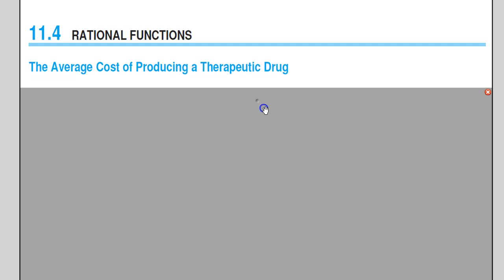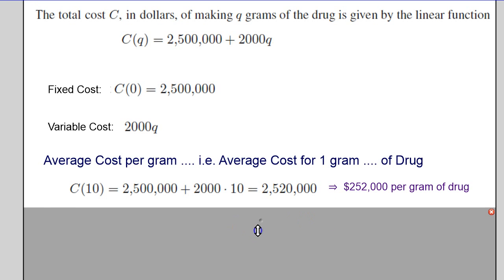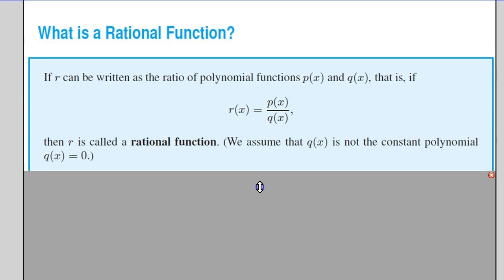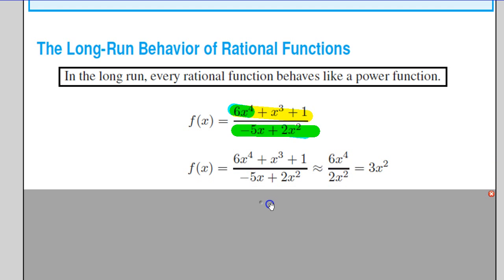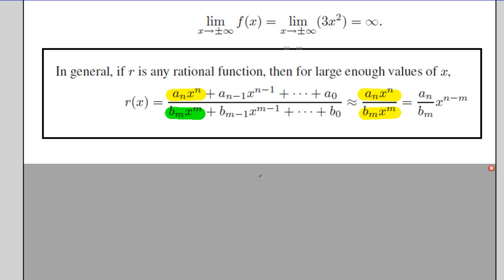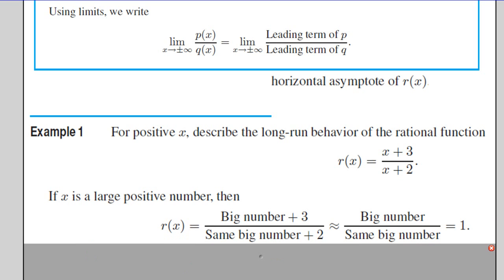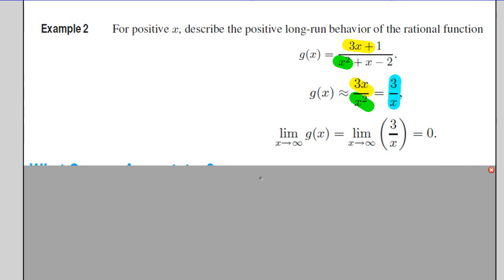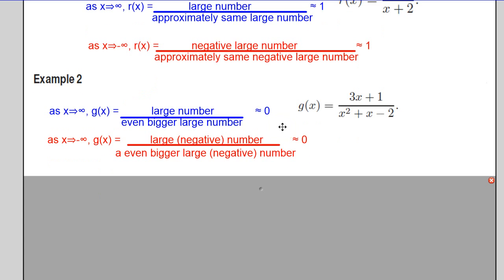Precaluclus 11.4 Rational Functions